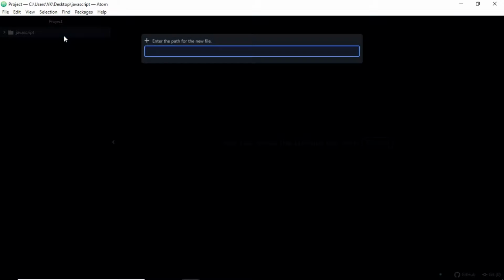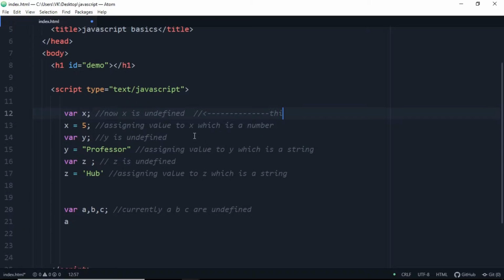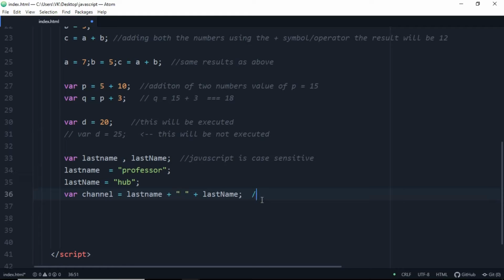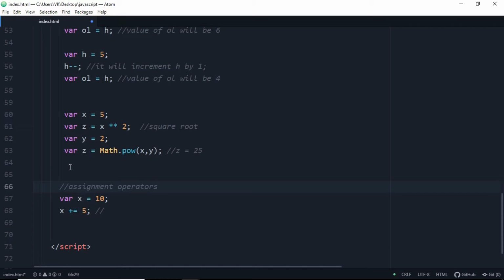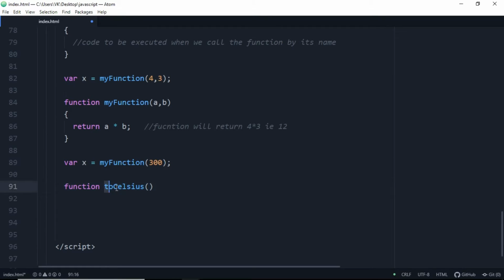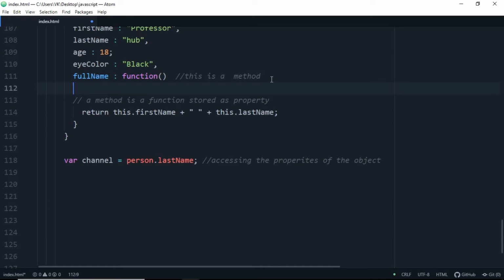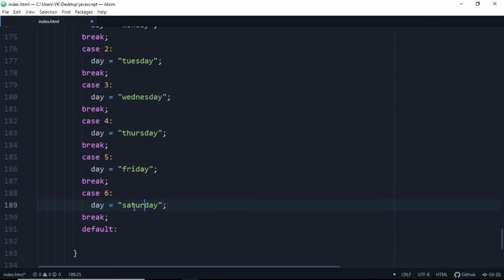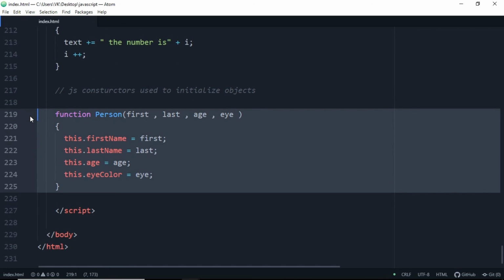💣💥Javascript in one hour | Javascript Tutorial for Beginners | Javascript in one video💥💣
SUSBCRIBE FOR MORE TUTORIALS LIKE THIS.

I've designed this JavaScript tutorial for beginners to learn JavaScript from scratch. Whether you're a beginner and want to learn to code, or you know any programming language and just want to learn JavaScript for web development, this tutorial helps you learn JavaScript fast.

javascript tutorial for beginners - full course in 8 hours 2020,
javascript tutorial naveen automation.

THANKS.